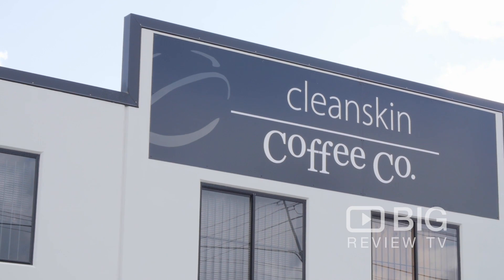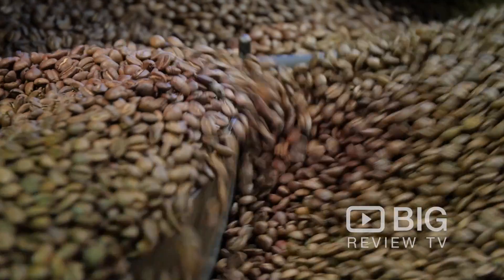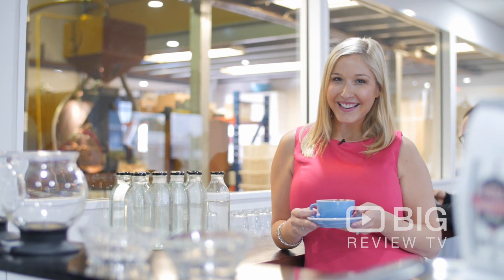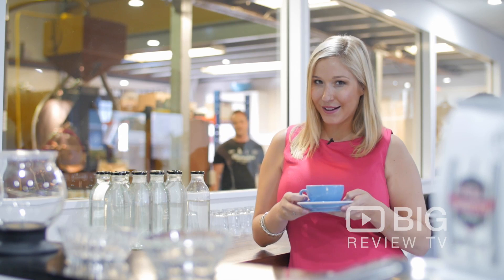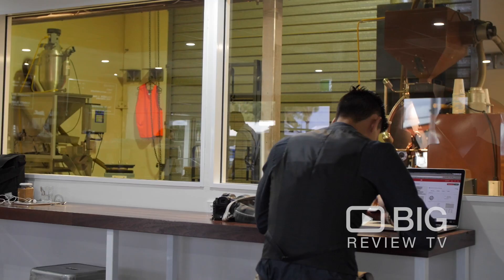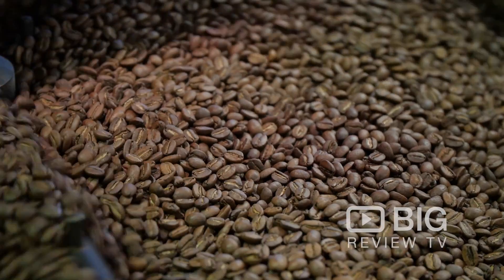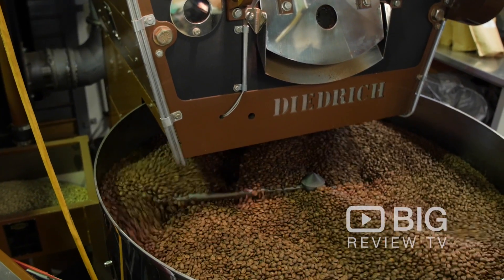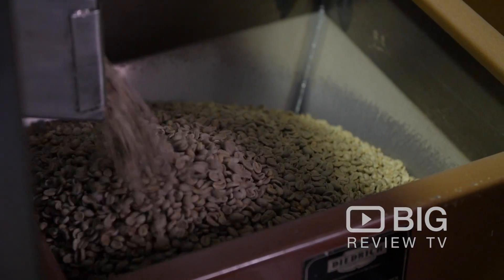Cleanskin Coffee Co a Cafe in Brisbane serving Coffee and Pastry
Bringing people an exceptional and informed coffee experience here at Cleanskin Coffee Co. A specialty coffee roasting company since 2008 located in North Brisbane.

Cleanskin Coffee
Unit 121/193 South Pine Road Brendale QLD Australia 4500